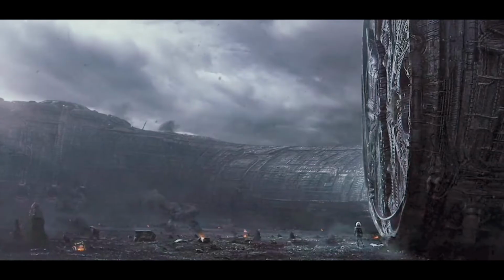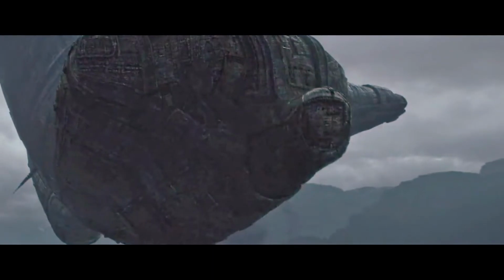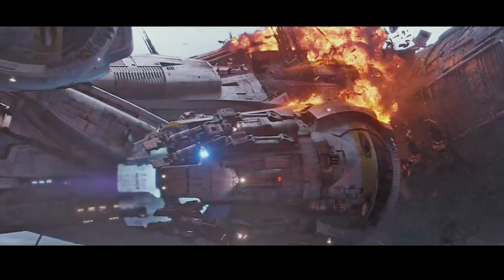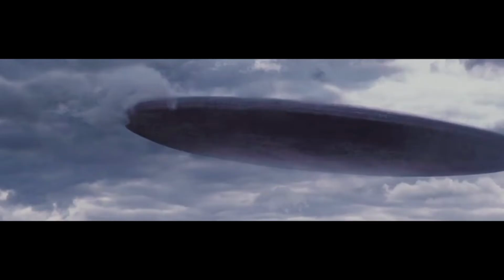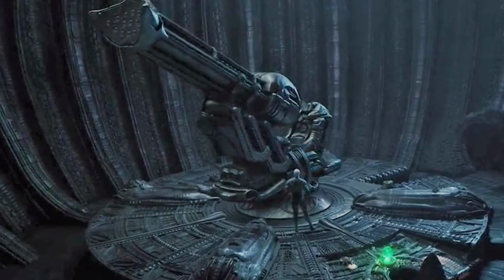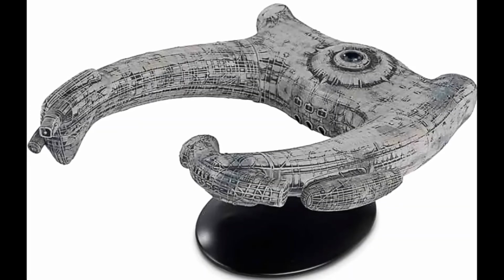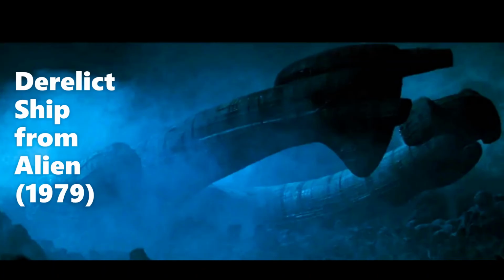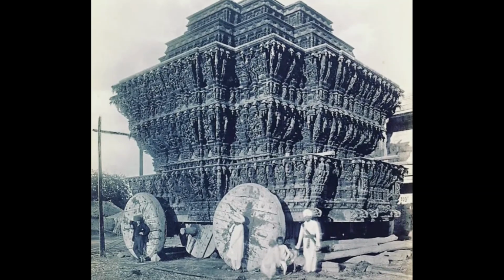Engineer Juggernaut aka The Derelict Ship Explained | Prometheus Lore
The Engineer (Space Jockey) ship shown in the Prometheus movie of 2012 is known as the Juggernaut. The Prometheus fandom gives us some background on the specs and history of this type of ship but doesn’t really address the finer points of the ship in relation to why it was designed the way it was, what kind of technology it utilizes for interstellar travel, what weapons it carries, and why the Engineers hide these ships on certain planets & moons for extended periods of time, just to bring up a few unanswered questions.

CREDITS:
Prometheus (2012)
Twentieth Century Fox (presents)
Dune Entertainment (in association with)
Scott Free Productions (Scott Free)
Brandywine Productions (Brandywine)

Alien (1979)
Brandywine Productions (as A Brandywine-Ronald Shusett Production)
Twentieth Century Fox (1979)

Alien: Covenant (2017)
TSG Entertainment (in association with)
Scott Free Productions (A Scott Free/Brandywine Production)
Brandywine Productions (A Scott Free/Brandywine Production)